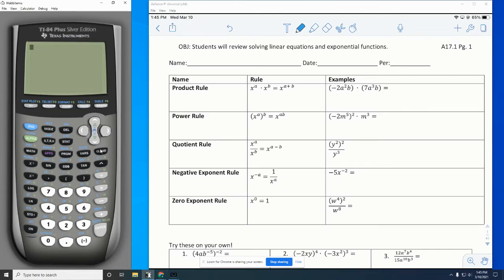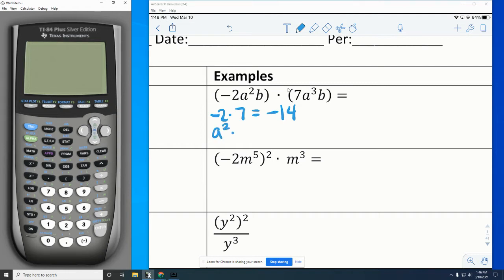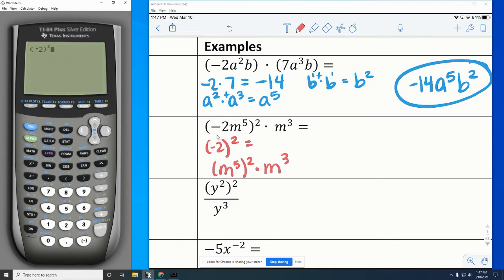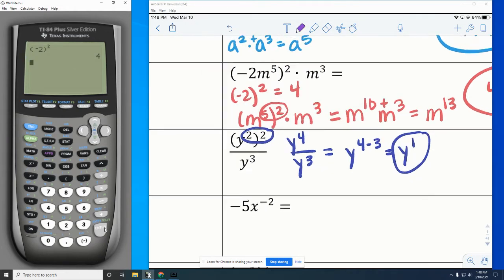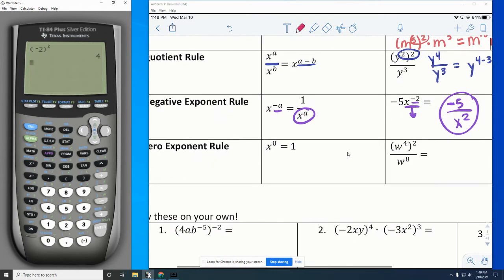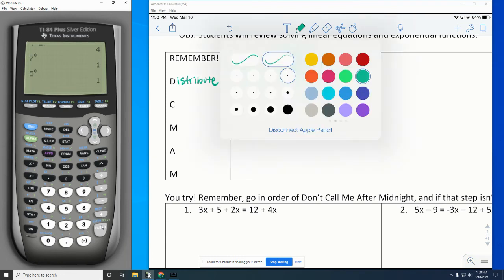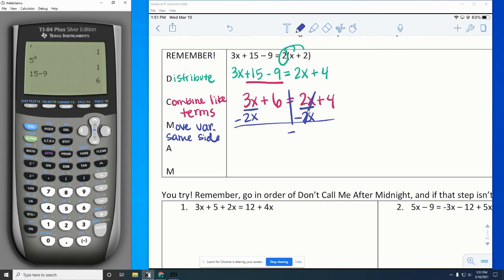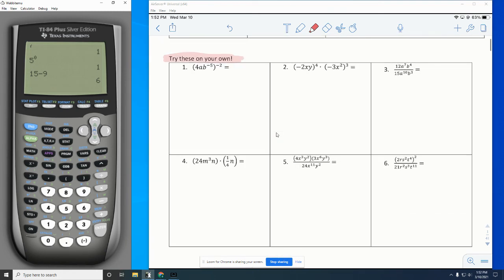Alg Notes 17.1